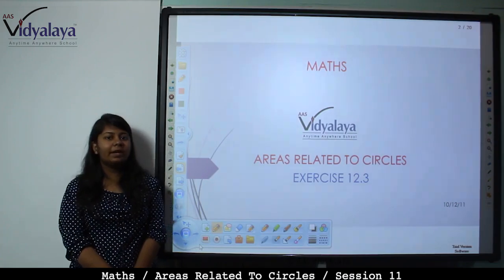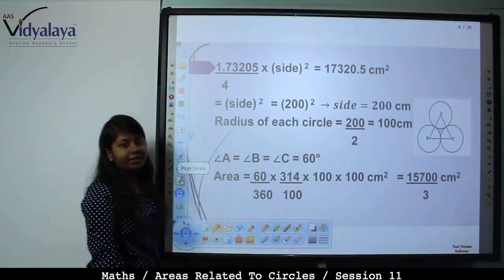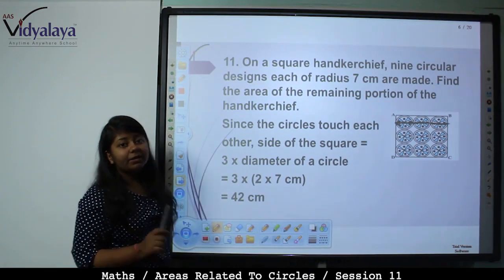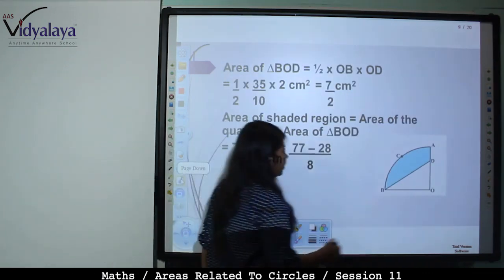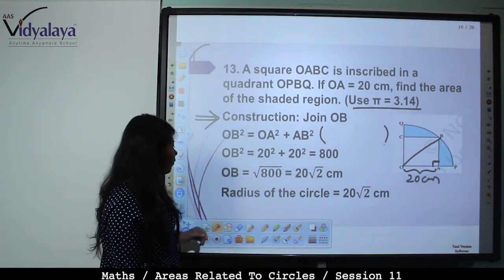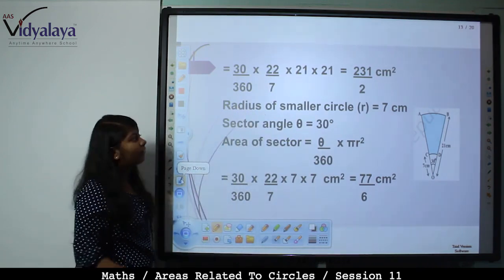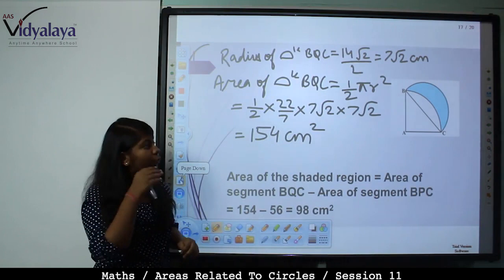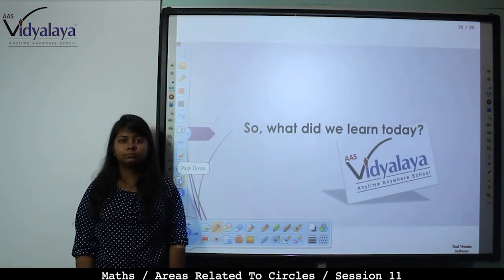142 Class 10 Maths C12S11 - Areas Related to Circles - Exercise